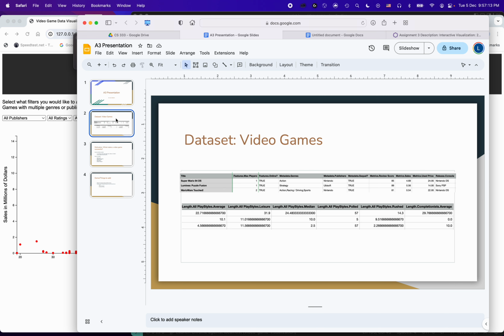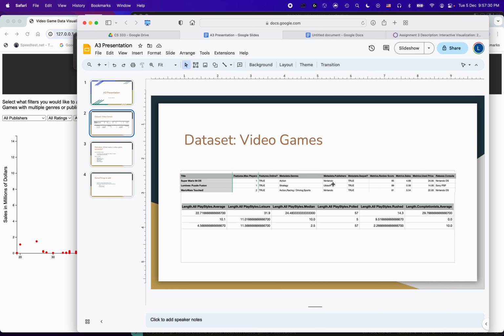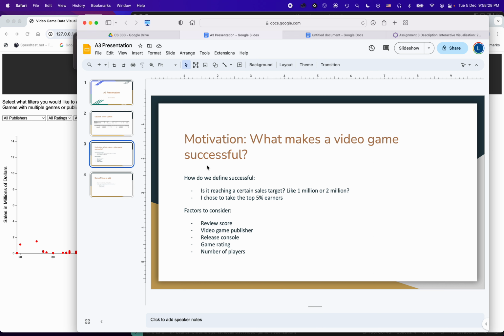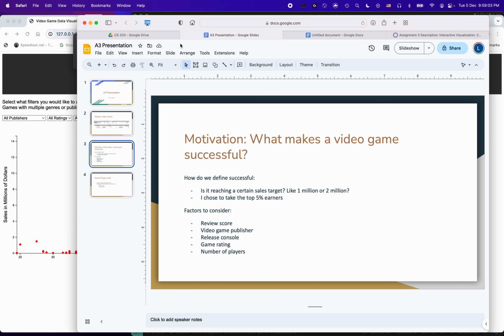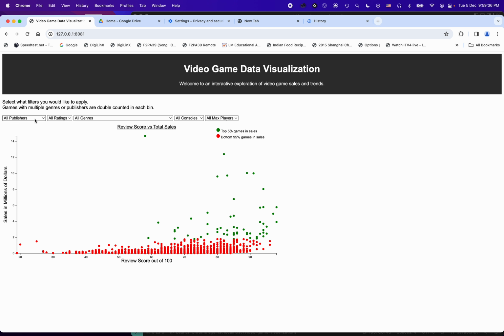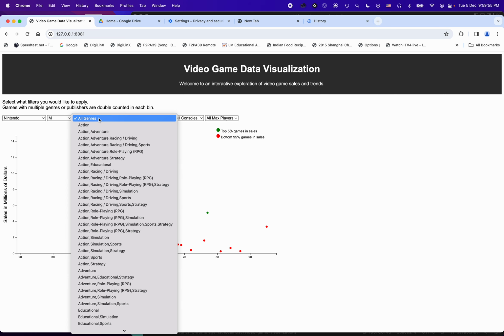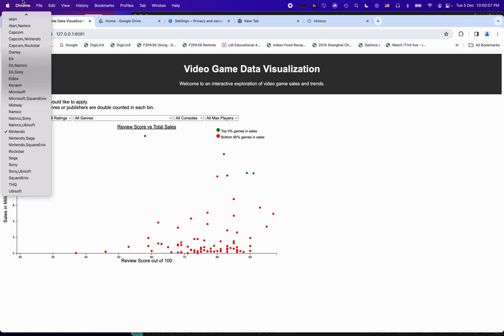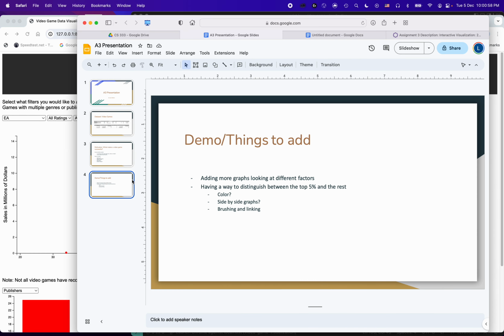CS 333: Interactive Visualization Final Project